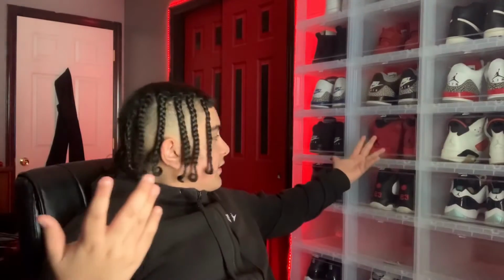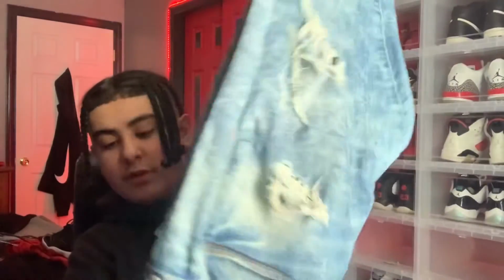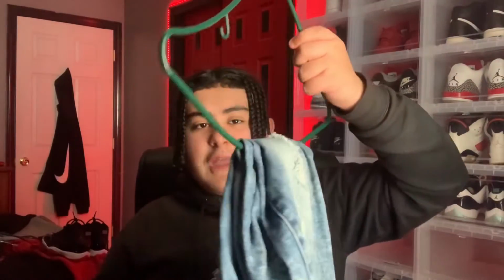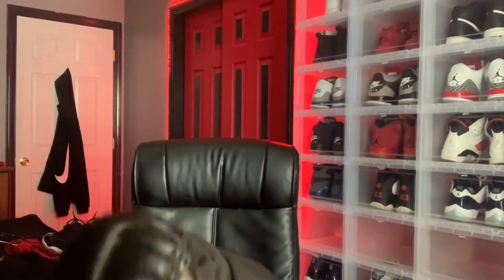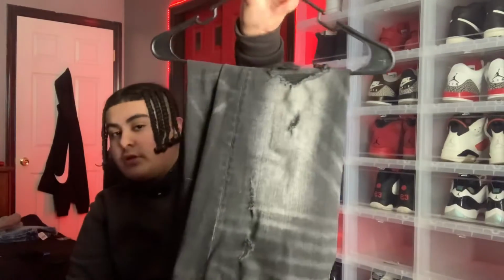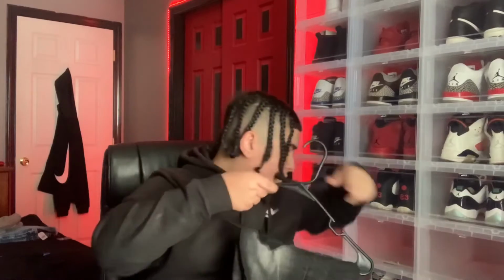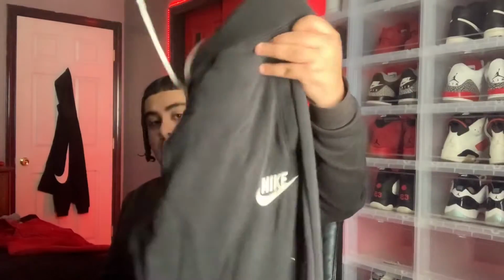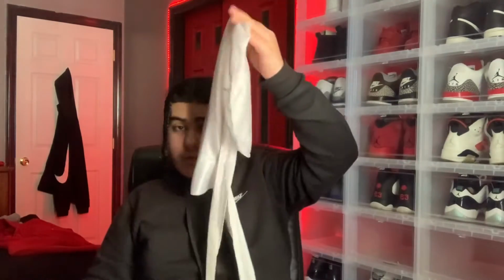JORDAN 11 LOOKBOOK🥶Jordan 11 Outfit Ideas 🥵🔥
5am_Hustle:Code:SteSte For 15%Off